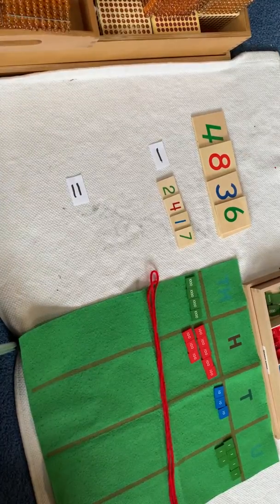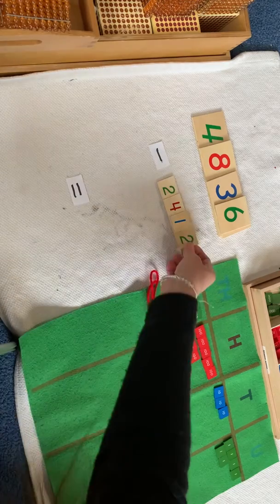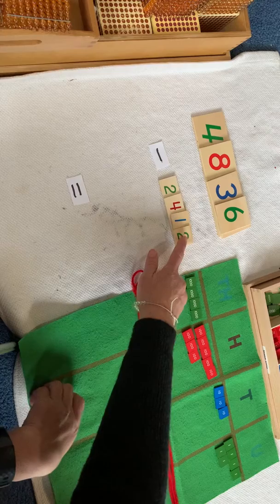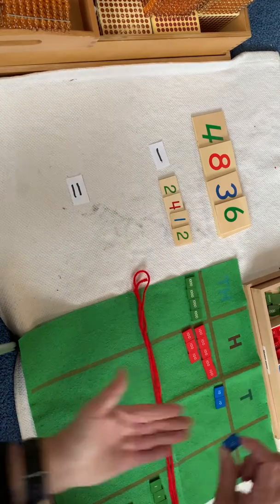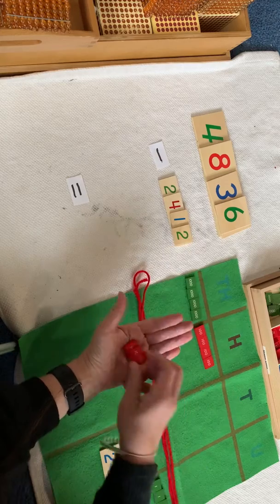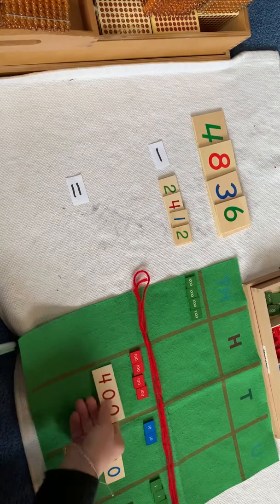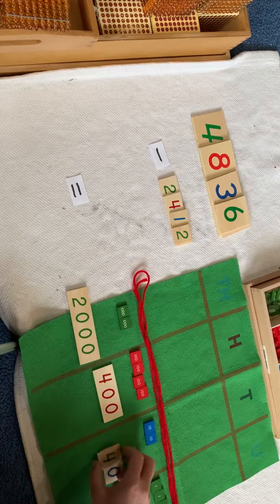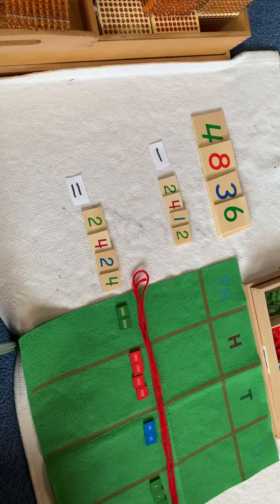Static subtraction using the stamp game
Static subtraction using stamp game